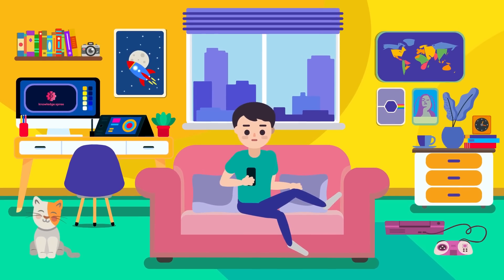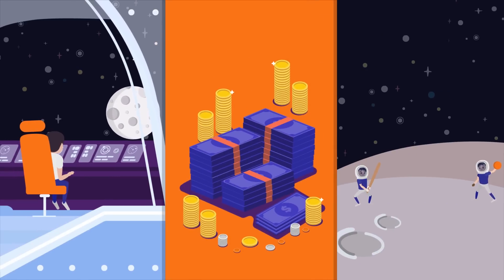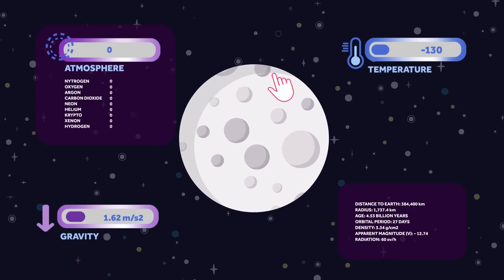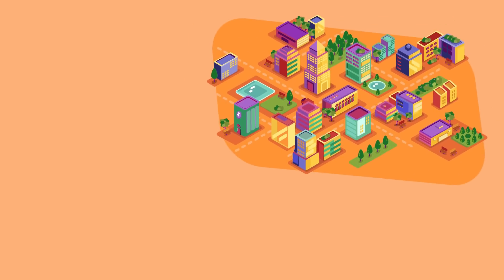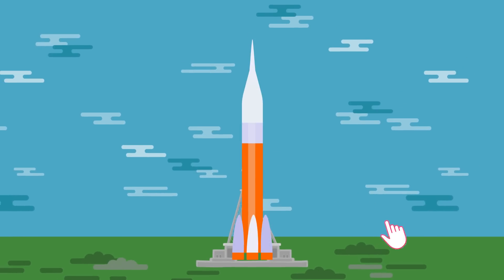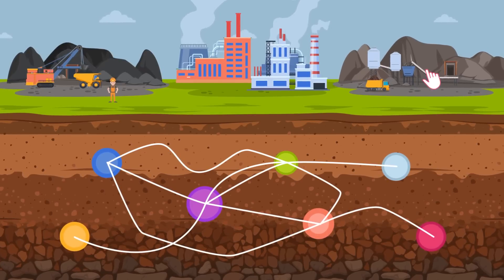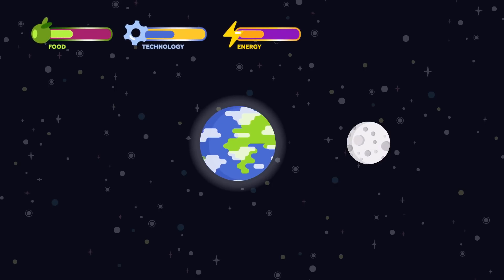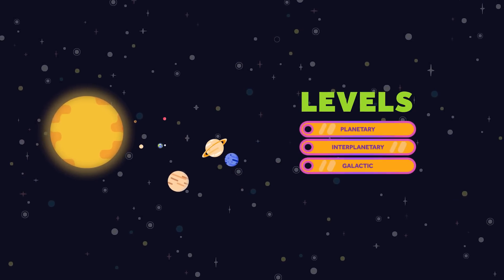Colonizing the Moon...Why? NASA's Artemis mission for a Moon Colony and our galactic future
Living in the 21st century is quite exciting really. And in the age of rapid development and climate change, humanity is probably approaching a new chapter in its adventurous path called SPACE EXPLORATION. There are plenty of planets worth our attention - potential new worlds with endless possibilities. But to get there, we need to start somewhere.

The moon is our closest neighbor, and we have even been there before. And right now, we are just two years away from visiting it again. NASA is planning the Artemis 3 mission aiming at sending humans to the moon again in 2025 but this time not just to visit. This time we will be trying to implement permanent human presence on the moon, and we are actually very determined to do so. Why is this so important, is it economically feasible, and what are we actually going to be doing there?

Follow us for more animated facts about curious topics on social media - we are currently on Facebook, Instagram, and TikTok and you can find the links in the channels' description.

Chapters:
0:00 Intro
0:19 Why?
1:50 Observing the Universe
2:20 Space Travel
3:36 Precious Metals
4:31 Energy
5:16 Outro

The video was created with the financial support of the Bulgarian National "Culture" Fund "Program for Restoration and Development of Private Cultural Organizations."